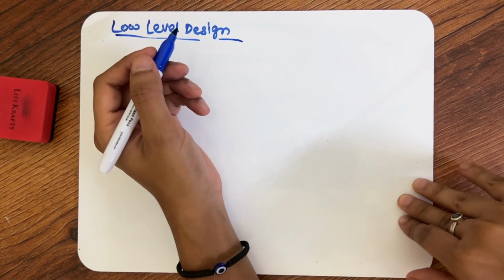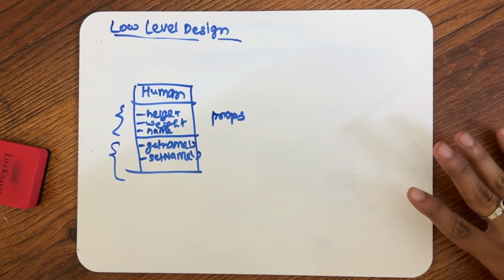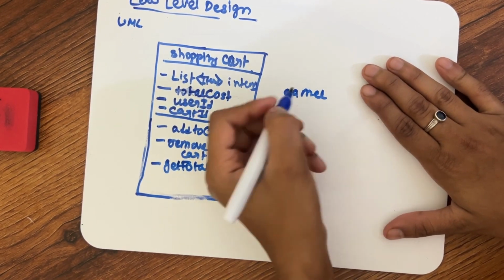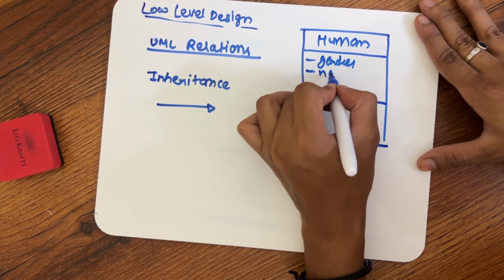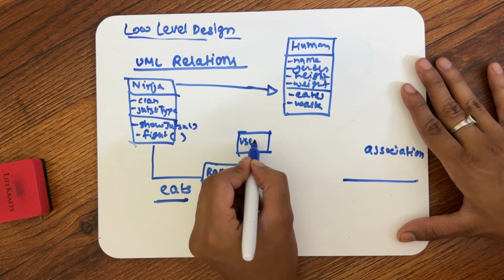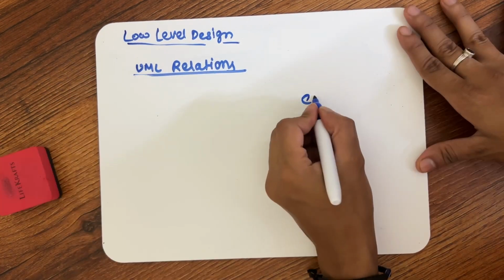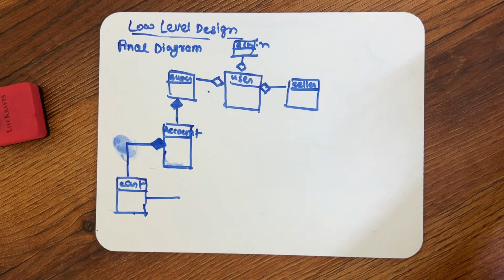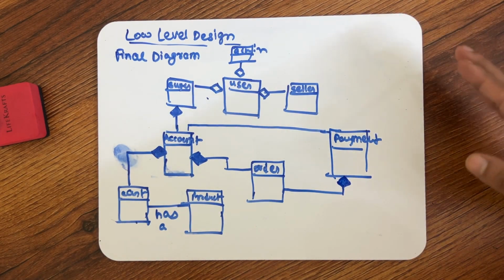UML Class Diagrams and Relations | Mastering Low Level Design: A Beginners Guide to LLD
🎥 Welcome to the "Mastering Low Level Design" series! 🌟

📚 In this first video, we delve into the fundamental concept of UML Class Diagrams and their relations. If you're a beginner looking to build a strong foundation in Low Level Design, you're in the right place! 💡

🔍 Understanding UML Class Diagrams is crucial for designing and visualizing the structure of your software projects. We'll cover the basics of Class Diagrams, including classes, attributes, and methods. You'll also learn about UML signs for access specifiers, enabling you to define the visibility of class members. 📝

🔗 But that's not all! We'll explore different relationships, such as inheritance, association, aggregation, and composition. These relationships play a significant role in defining how classes are connected and interact within your applications. Understanding them is key to designing robust and efficient software. 💻

💼 Throughout the video, we'll work on practical examples, breaking down complex ideas into digestible insights. By the end, you'll have a clear grasp of how to create and interpret UML Class Diagrams, an essential skill for any aspiring developer. 💪

🚀 Are you ready to level up your programming prowess and improve your problem-solving abilities? Join me on this exciting journey of learning UML Class Diagrams for Low Level Design. 📈

Let's set sail together towards mastering Low Level Design! ⛵️